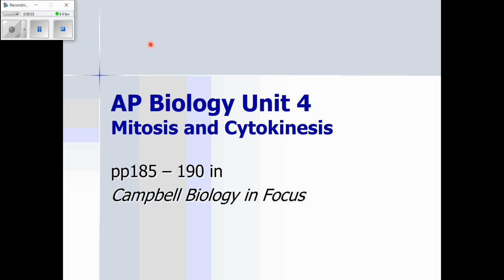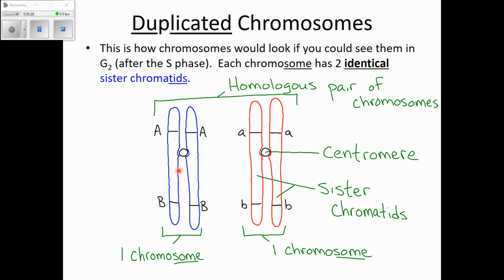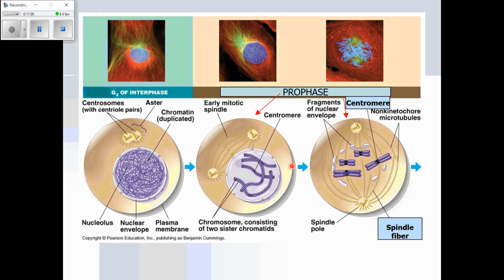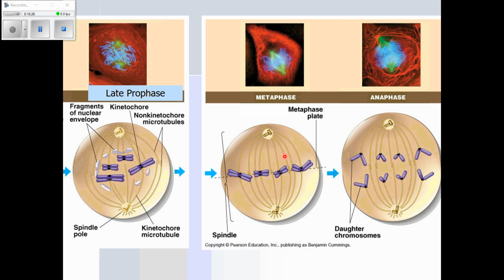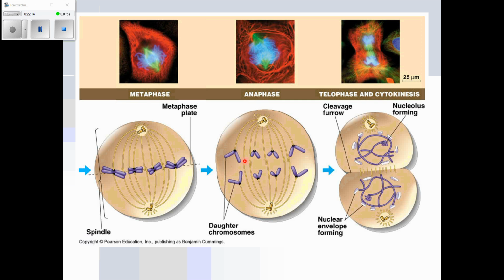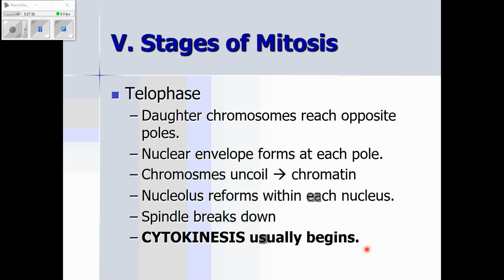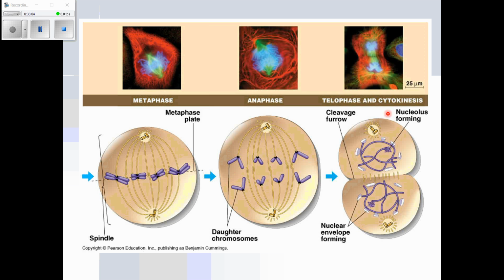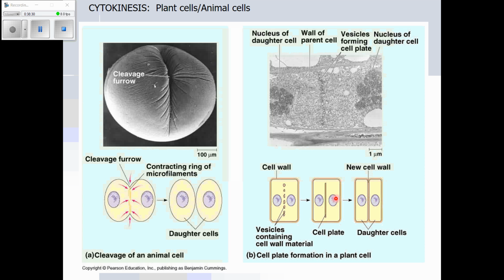Mitosis & Cytokinesis - Unit 4 (part 2) pp185-190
AP Biology
Mitosis
Cytokinesis